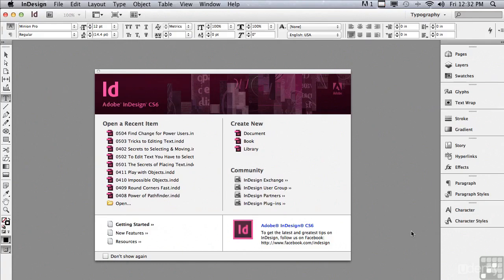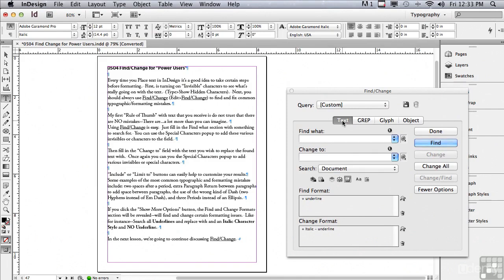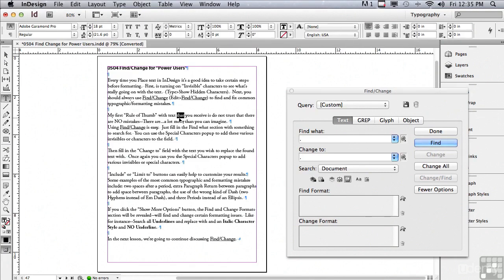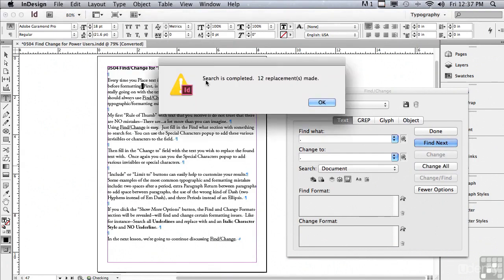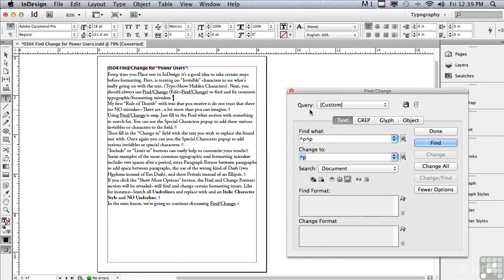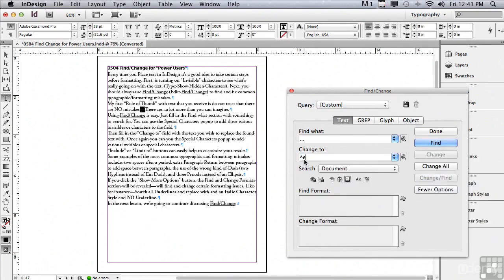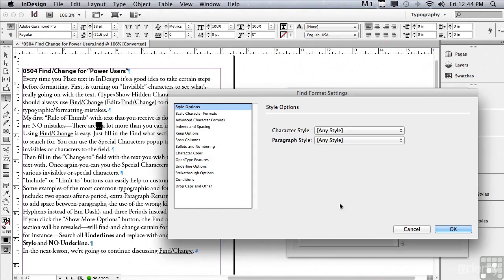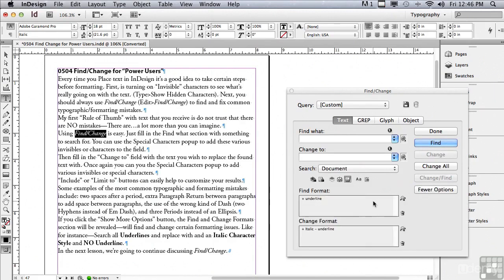035 Indesign CS6 0504 FindChange For The Power User